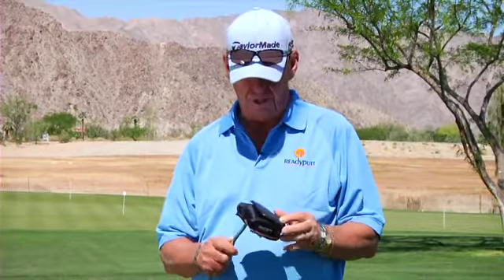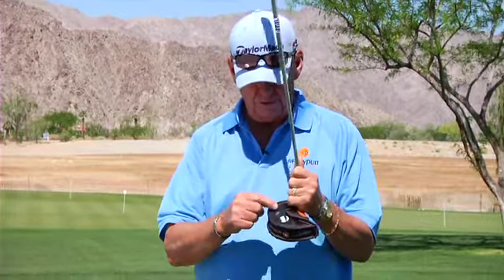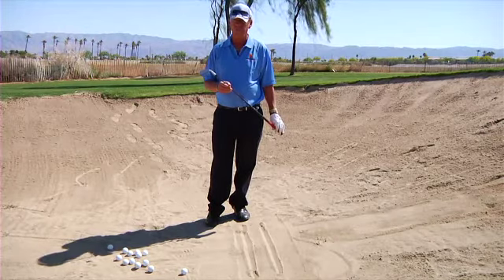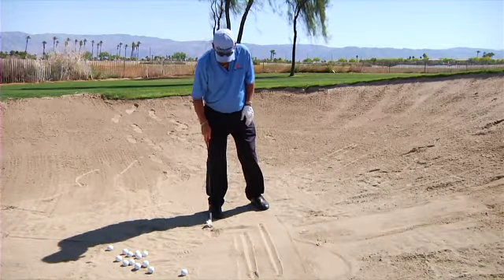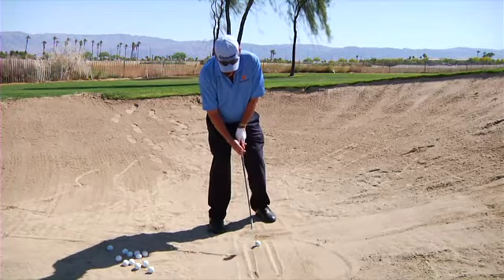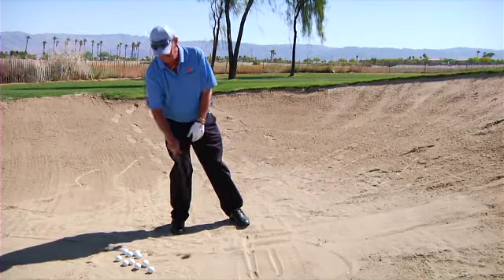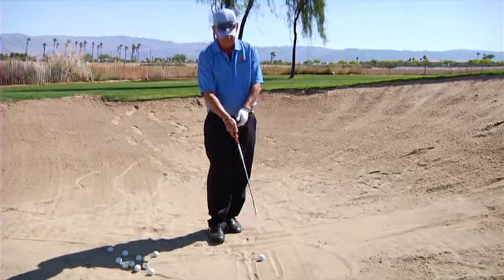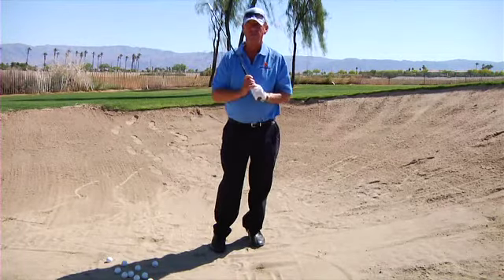Sand Trap Golf Tips- Free Golf Lesson from ReadyPutt Putter Covers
Learn how to hit out of a sand trap effectively with these tips from Jim Wilkinson, PGA.  Jim shows you how to practice sand shots, proper placement of the club face, swing path, and foot work.  This lesson will help you conquer the beach.